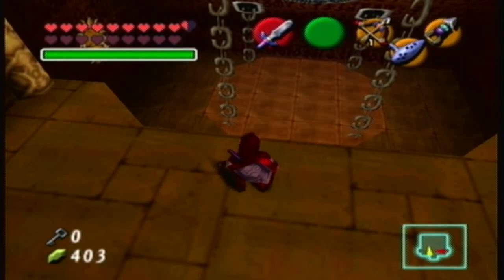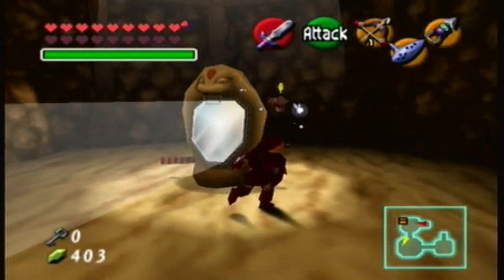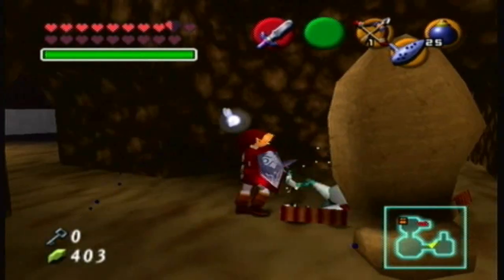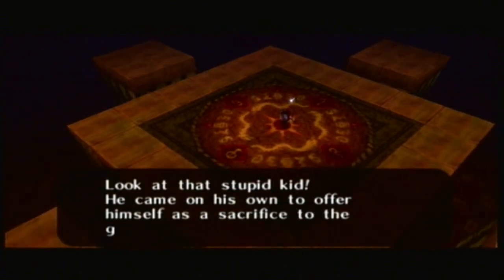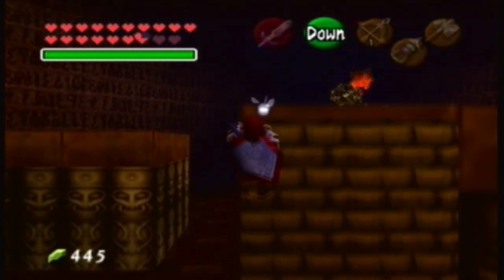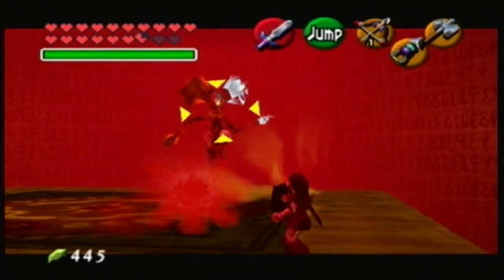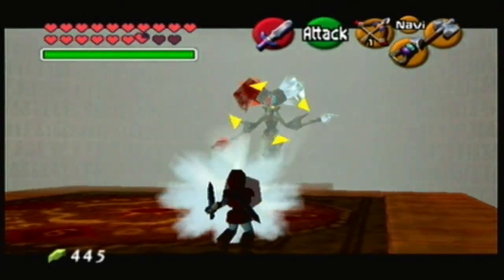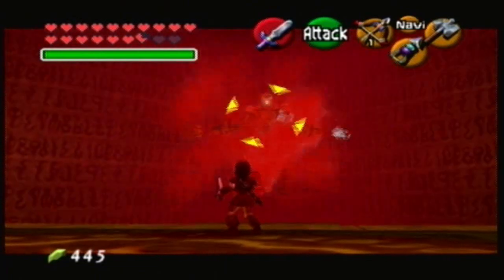Let's Play LoZ Ocarina of Time - Episode 72 (Twinrova)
We defeat this treacherous duo in a battle for the Spirit Medallion. Also we collect the final heart container of the game giving us full health. The end is near.